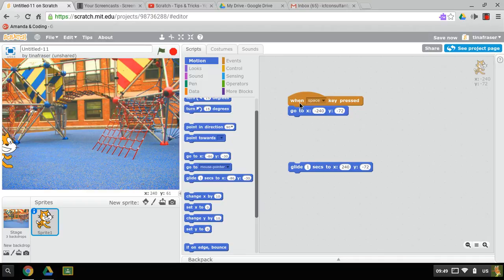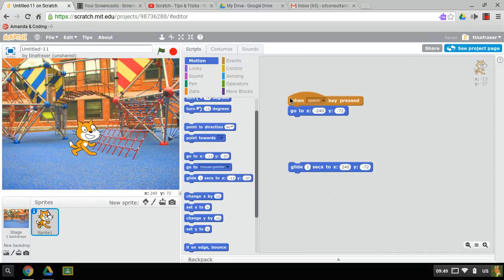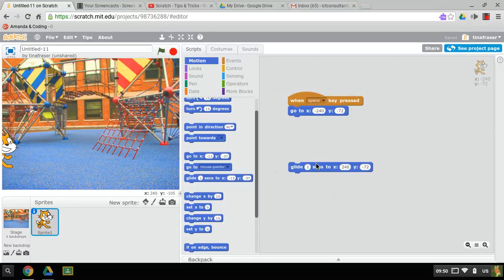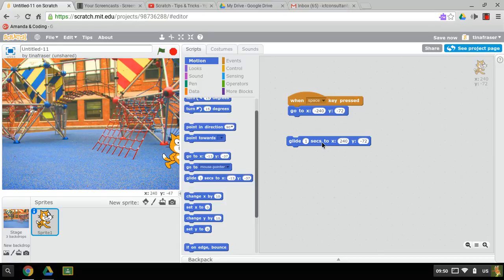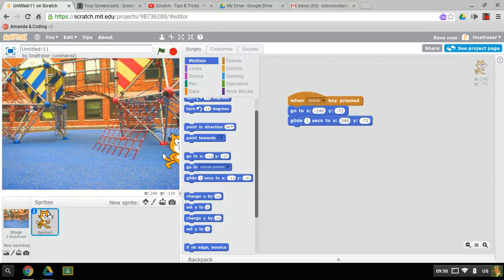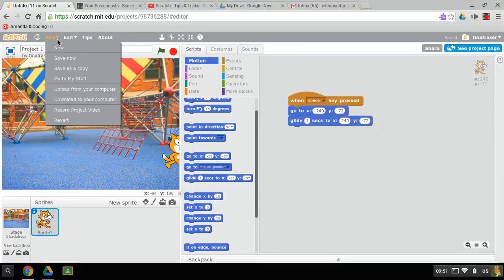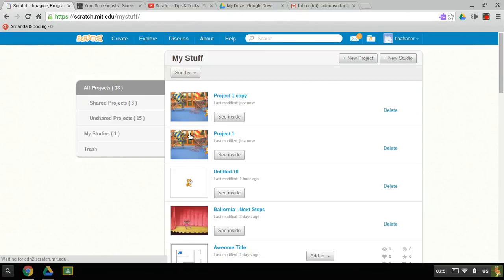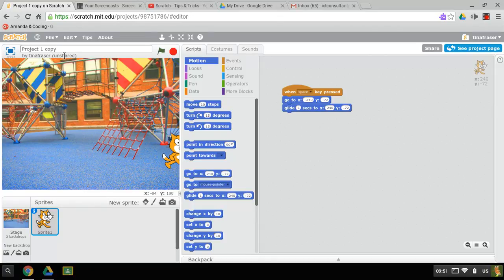Create Copy of File - Build on Simpler Coding